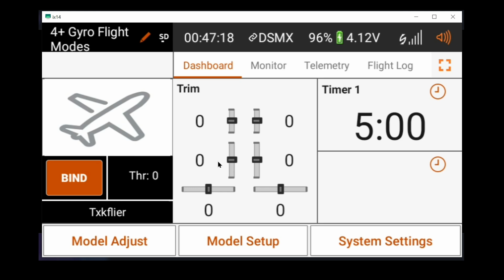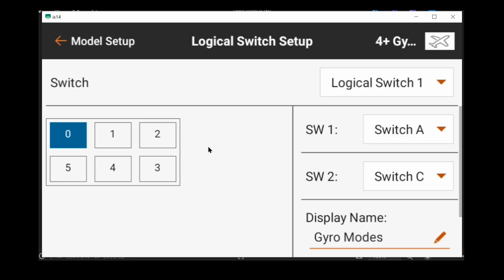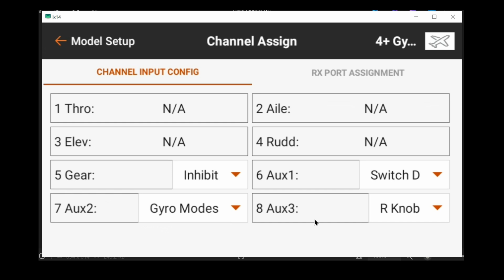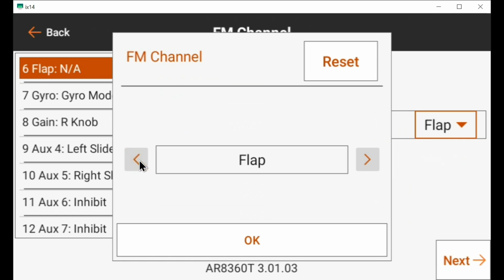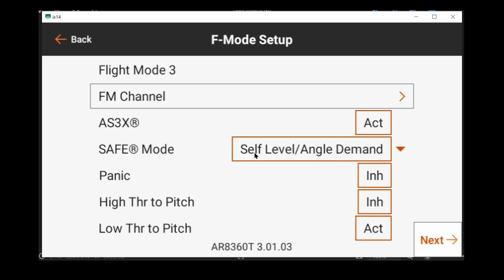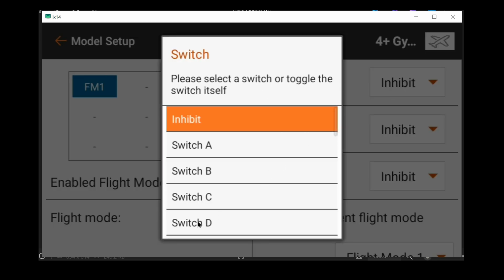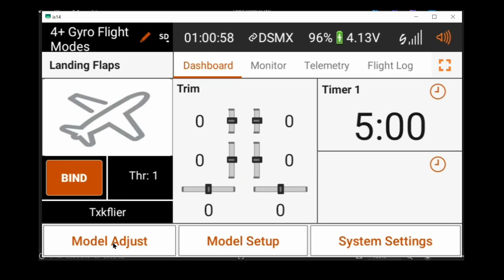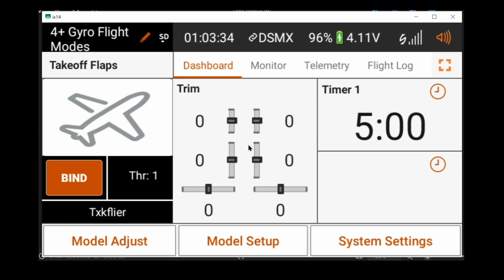How to Use a Logical Switch to Control the Gyro Modes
Here's a how-to on setting up a logical switch to control the gyro modes in a Spektrum AS3X+/SAFE receiver. You don't have to use the transmitter's flight modes to control the receiver's flight modes.